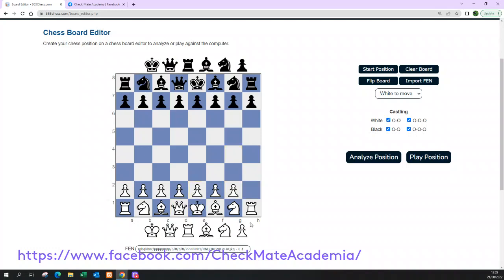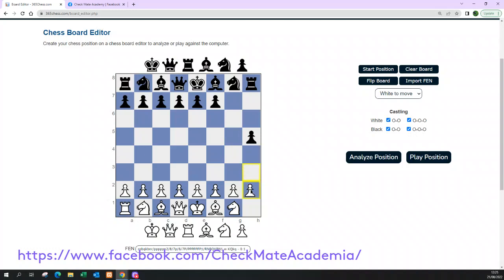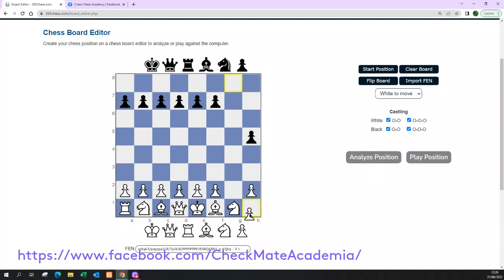Lesson1: Learn how to move your pawn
Lesson 1
How to play with your pawn.